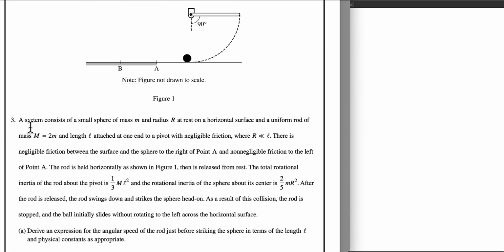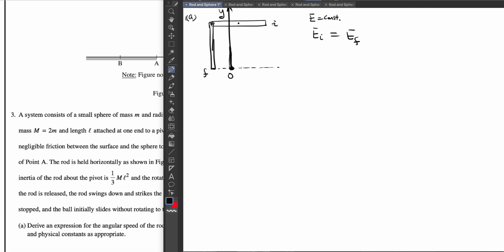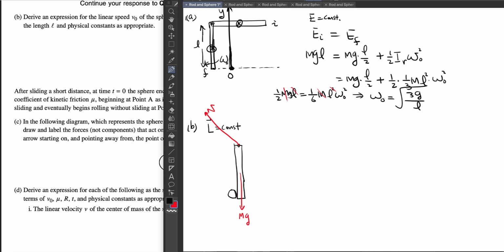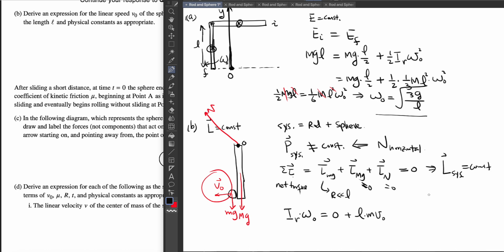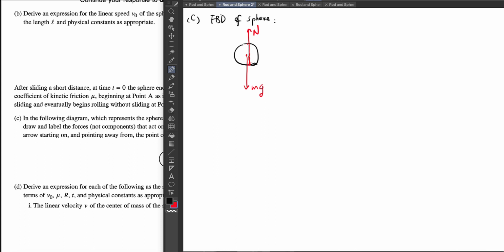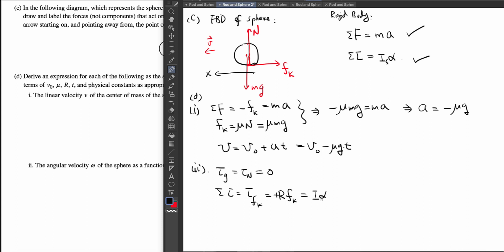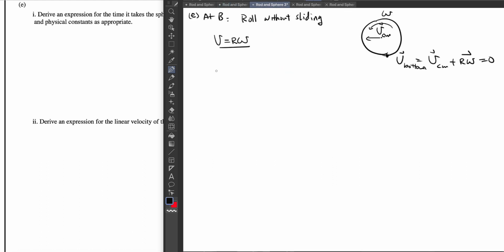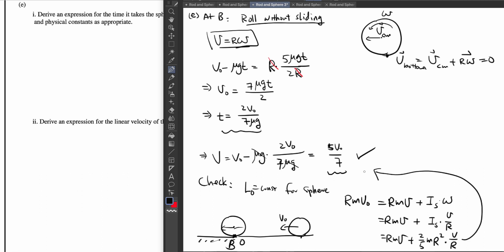AP Physics C: Mechanics Set 1 (2023) Rod and Sphere - Physics Master for College and AP Physics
In this video we solve the AP Physics C: Mechanics 2023 set 1 question 3: rod and sphere problem.